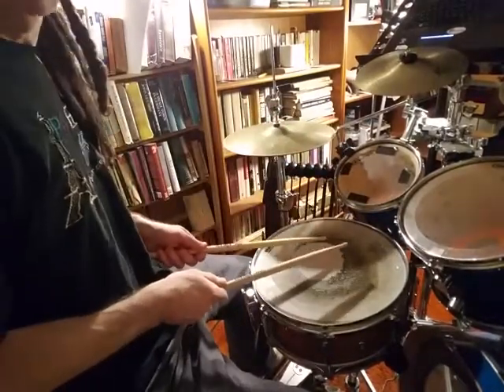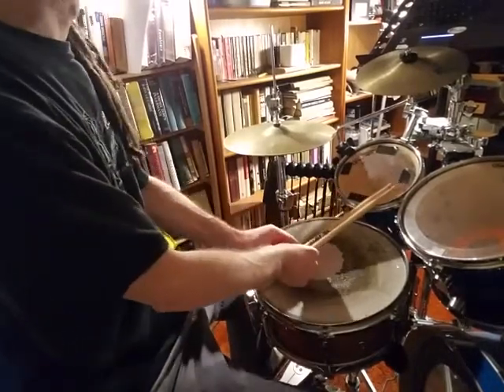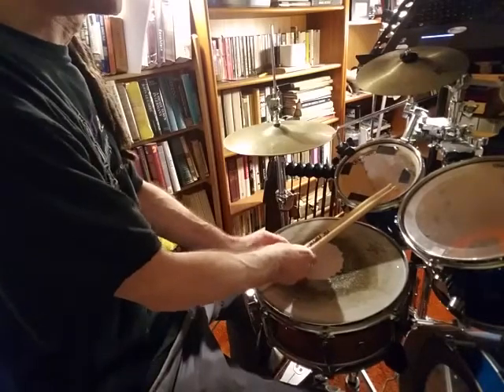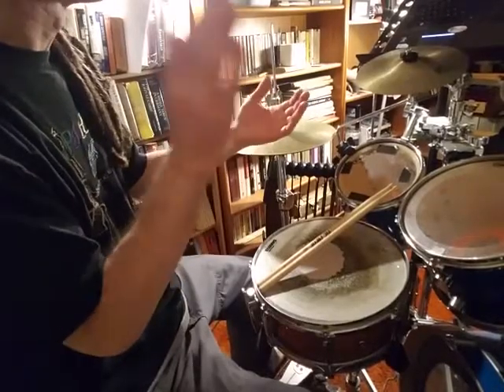Arnav HW Practice 1/6/22- Snare